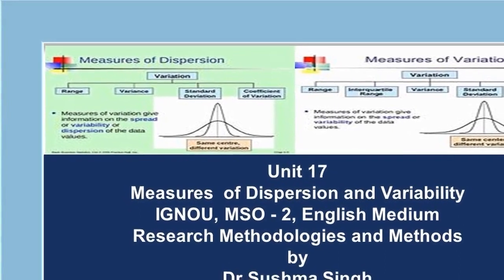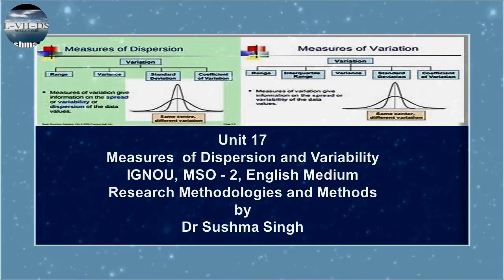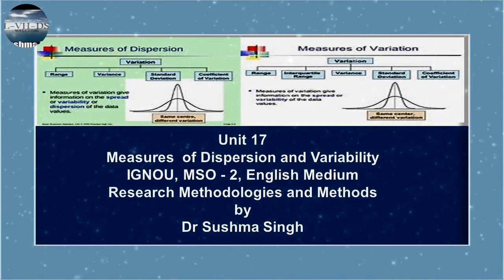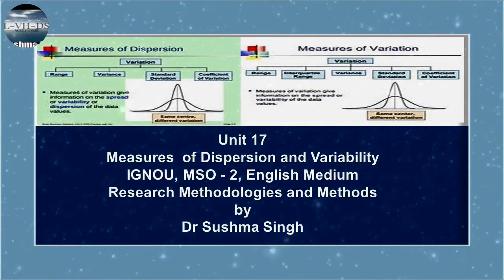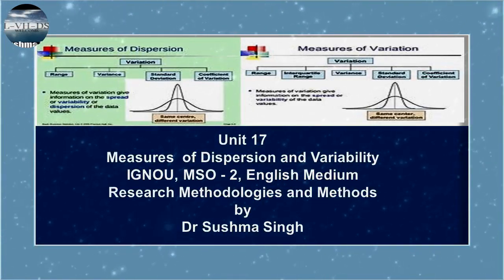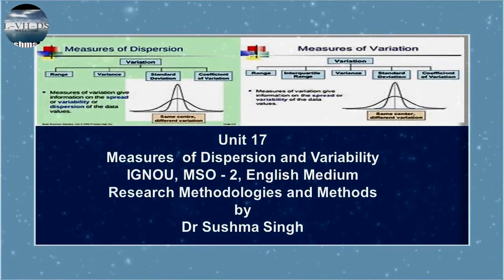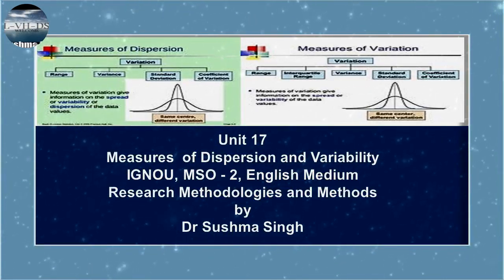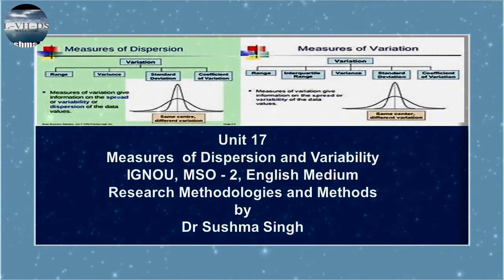Unit 17 Measures of Dispersion Variability MSO 2 English Medium IGNOU Sociology by Dr Sushma Singh